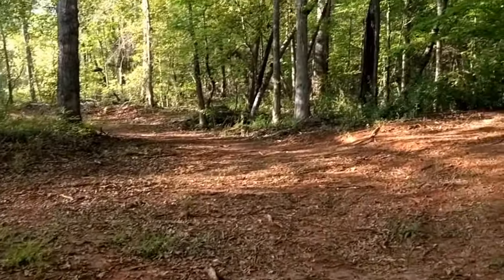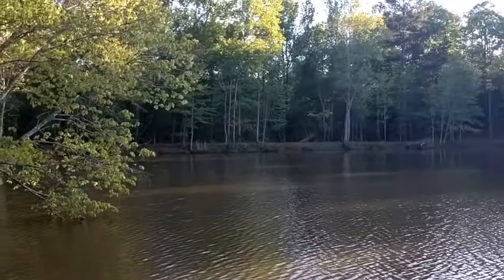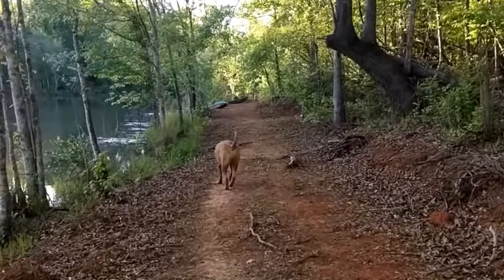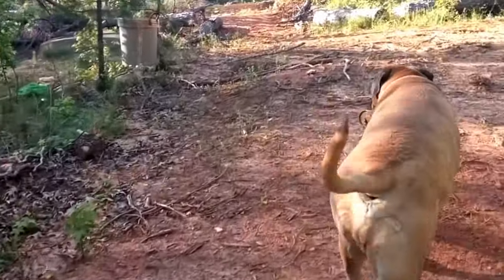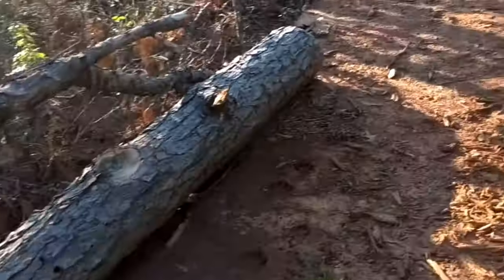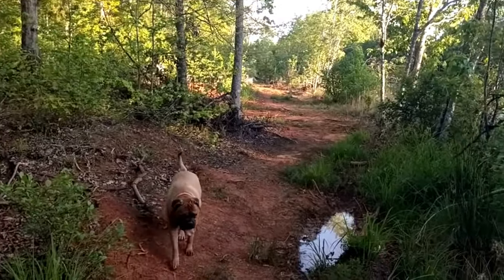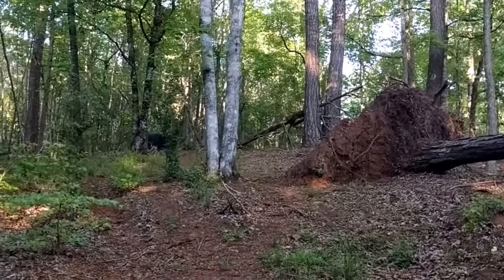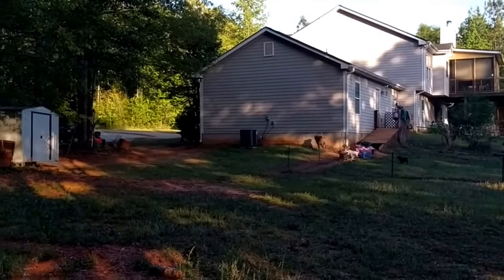West side of yard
Walking from South to North.  A little out of breath because this is the 2nd time around.